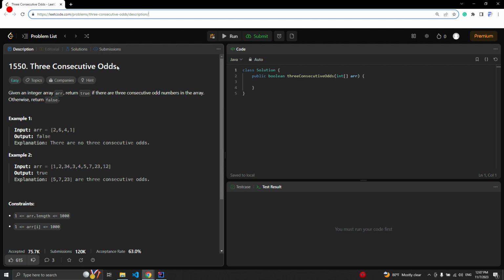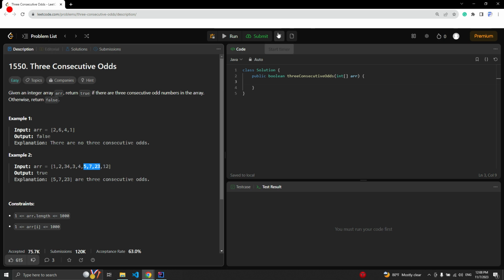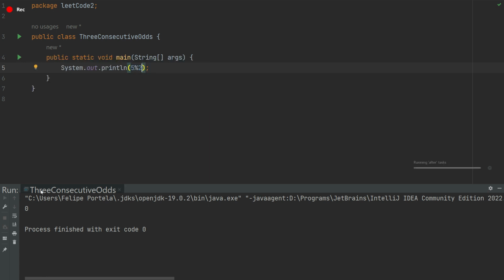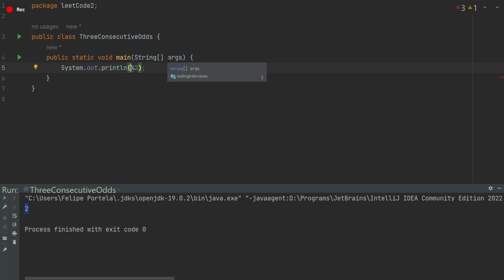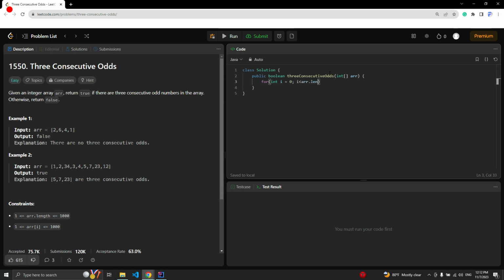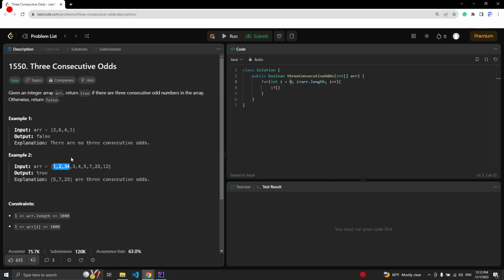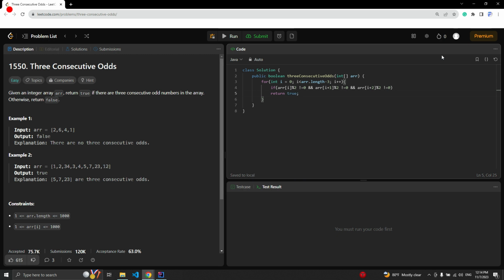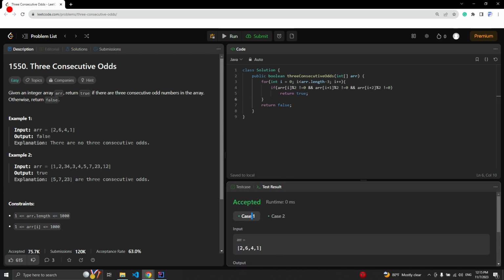Three Consecutive Odds Solution Explained - LeetCode (Java)